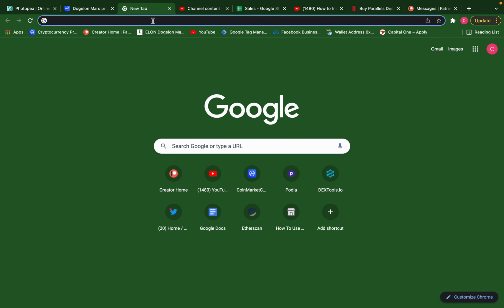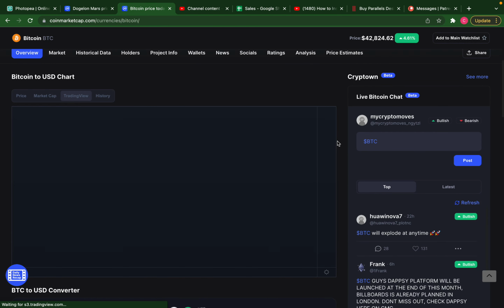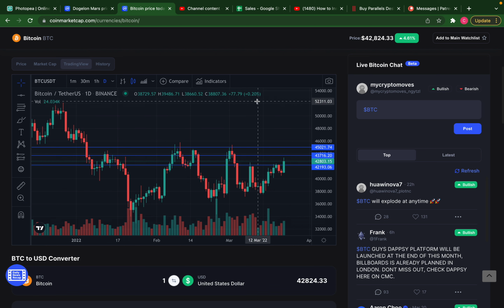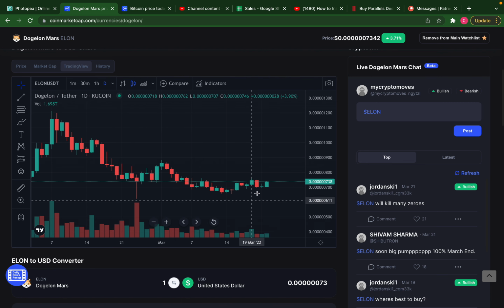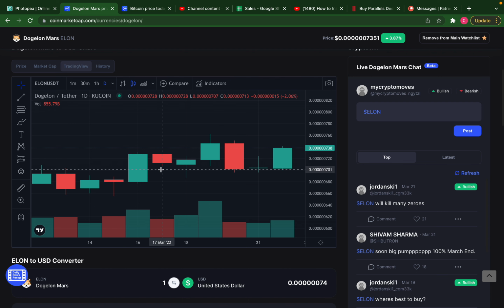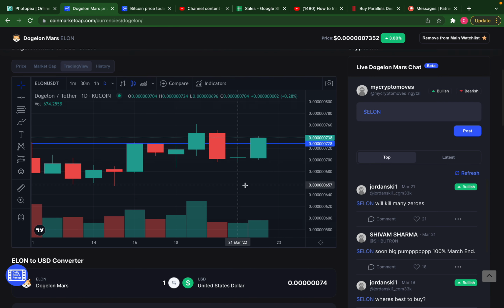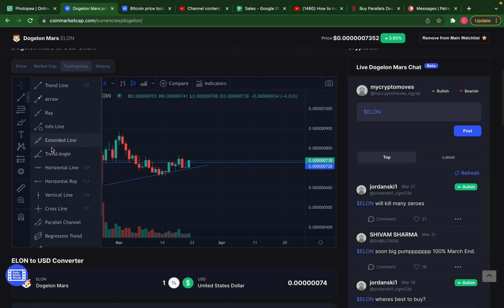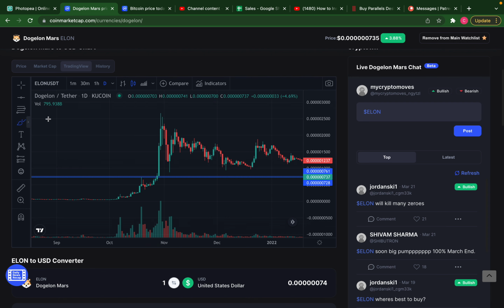*UPDATE* DOGELON MARS TECHNICAL ANALYSIS!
Dogelon mars in depth technical analysis we are seeing major price action on the daily candles but we need to push higher than the 743 levels today.

· REAL TIME buy and sell alerts in real time and learn while you earn
· Learn how to make an income off of cryptocurrency
· Access private discord
· Potential 100x alt coins
· 1 0n 1 coaching

🚨 Learn technical analysis on your own time.

We are changing lives 1 trade at a time 📈 ☄️